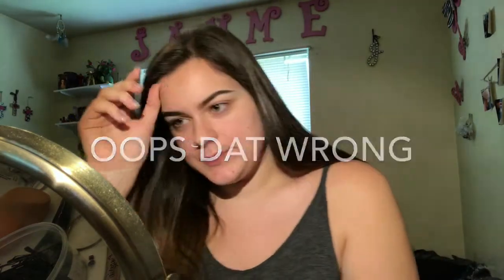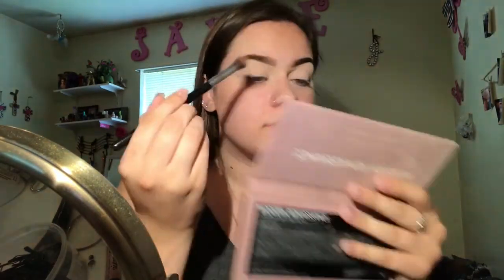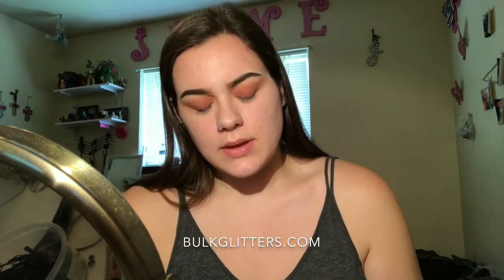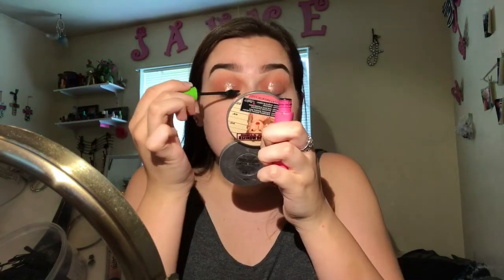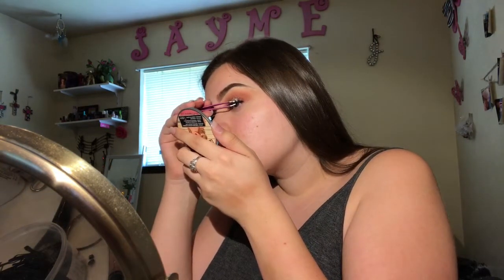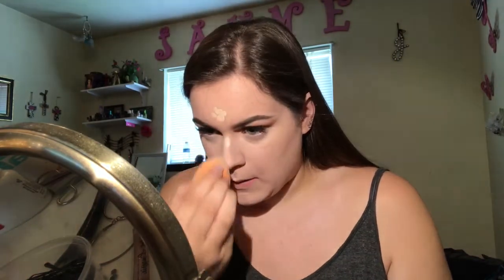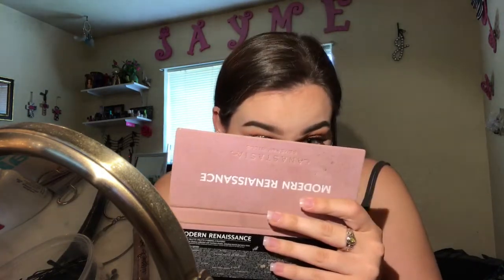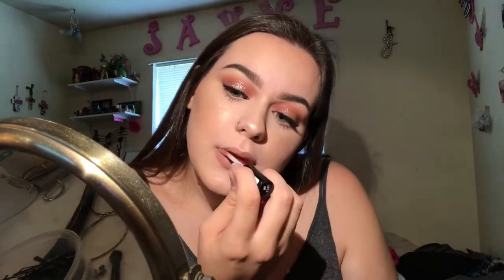GO TO GLAM - GRAD PARTY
Hey guys!!! Hope you enjoyed this makeup tut! I love this look because it's so easy and cute! Love you guys.